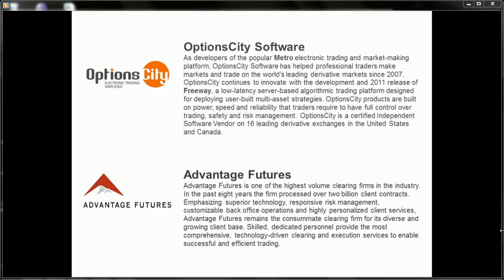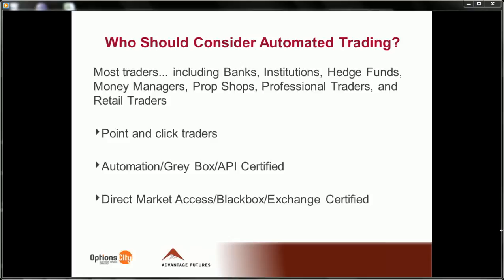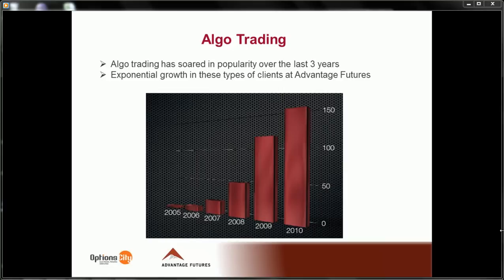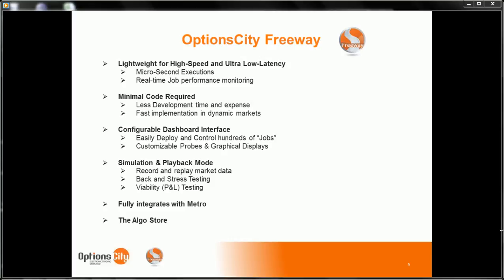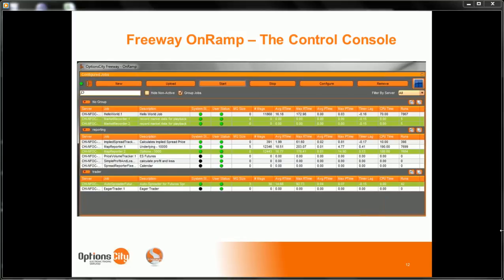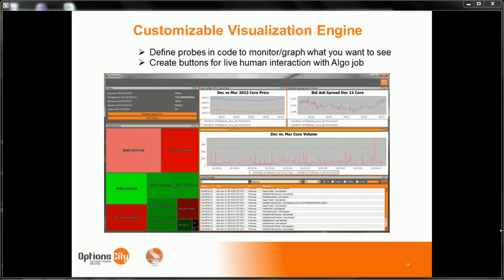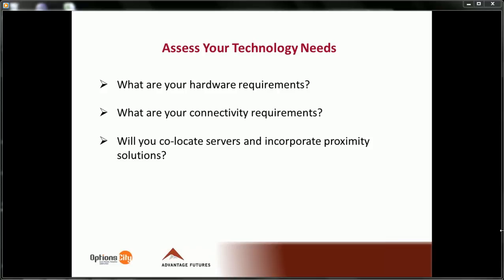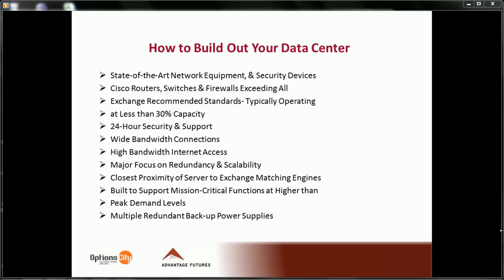WEBINAR: What You Need to Know About Algo Trading, and How to Get There - Part 1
Advantage Futures, LLC and OptionsCity Software, Inc. co-hosted a live webinar focused on algorithmic trading. The inaugural webinar took place on Wednesday, December 7th, 2011 at 11 a.m. CDT.

Algorithmic trading, or "algo" trading, has recently shaped international headlines and sparked considerable debate, but how much do you really know about its purpose and functionality in relation to the market and your own personal trading strategy? This joint webinar covers everything you need to know about algo trading and how you can utilize a multi-asset algorithmic trading platform.

Topics covered include:

• What is algo trading?

• The importance of algo trading

• What you need to get there - technical setup and available platforms